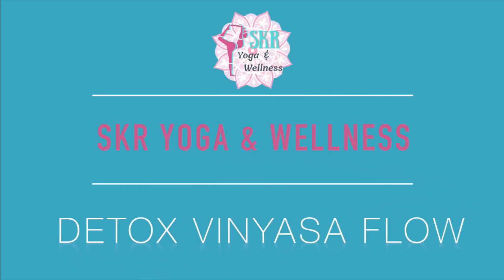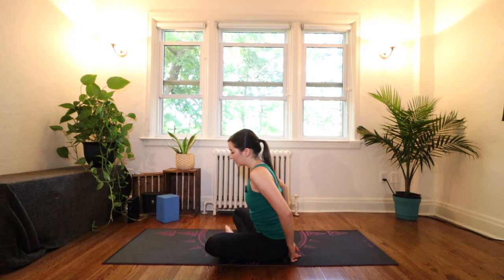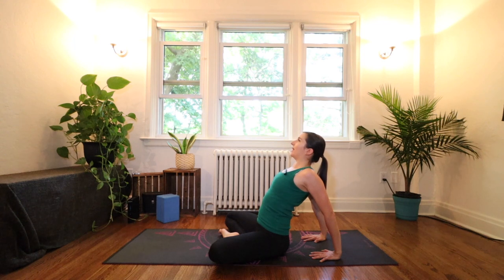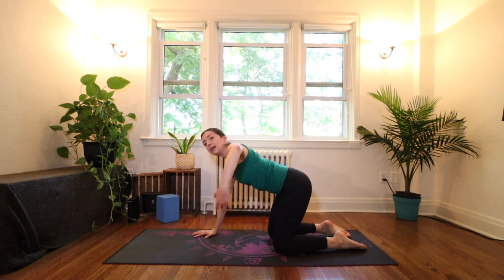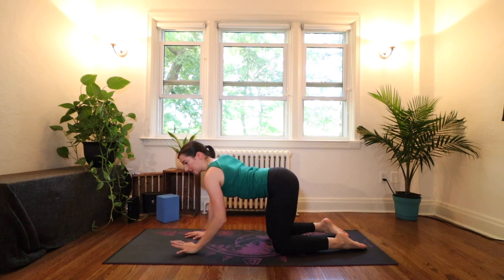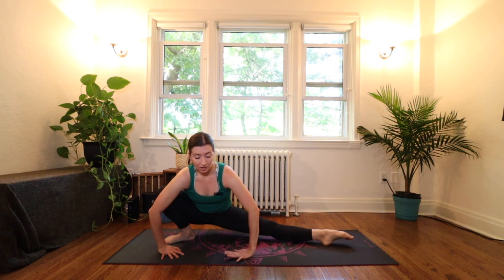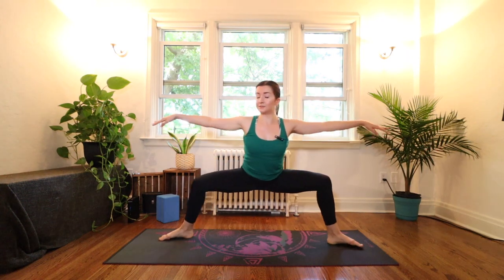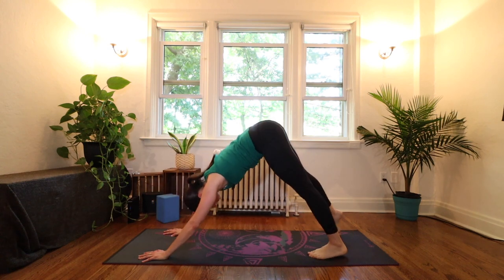Detox Vinyasa - SKR Yoga & Wellness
Time to slow down, de-stress, and say goodbye to any negative energy 💚

This slow paced vinyasa flow focuses a lot on the breath in 360 degrees, and finding deep twists and spirals through the spine.

You may want one yoga block close by!

MUSIC 🎵

TRACK 3:
Title: Angelic Forest by Doug Maxwell, Media Right Productions